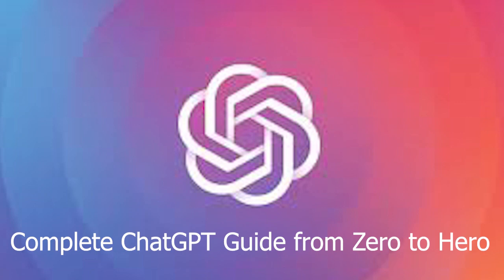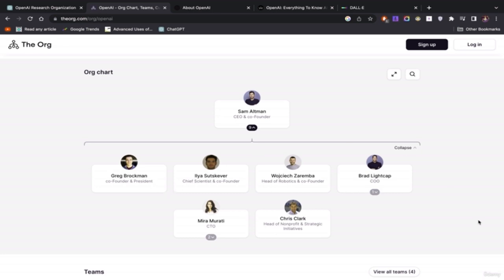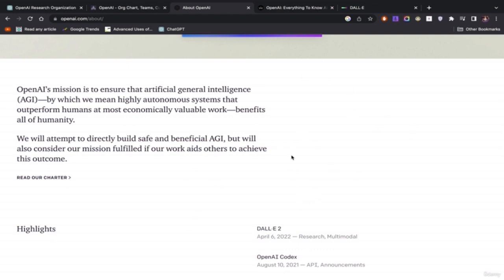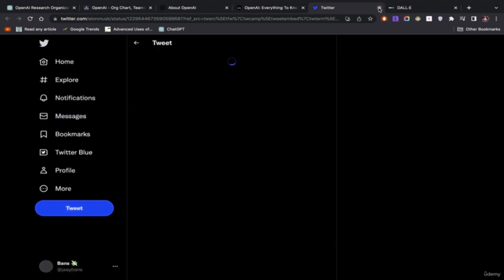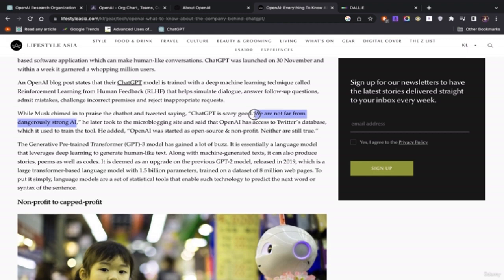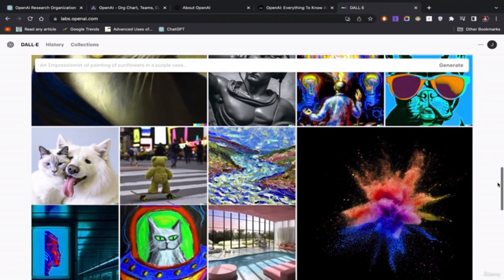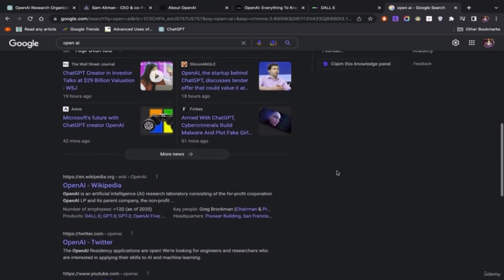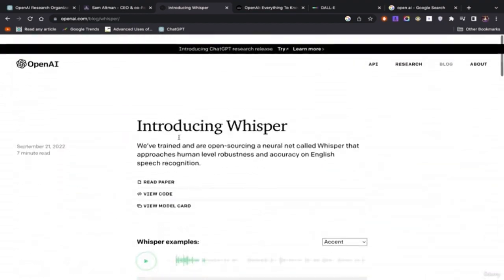Who is Open AI ChatGPTs Creator, Lecture 2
the Complete ChatGPT Guide from Zero to Hero, A Crash Course on Chat GPT for Beginners
What is ChatGPT and How You Can Use It,ChatGPT Tutorial, ChatGPT Explained
premium paid course on ChatGPT

In this video, we take a deep dive into the world of ChatGPT, a powerful language model developed by OpenAI. You'll learn about the technology behind ChatGPT, its capabilities and applications, and how it's being used in various industries. You'll also see a demonstration of ChatGPT in action, and learn how you can use it in your own projects. Whether you're a developer, a researcher, or just someone who's curious about the latest advancements in AI, this video is for you. So sit back, relax, and enjoy the ride as we explore the exciting world of ChatGPT.